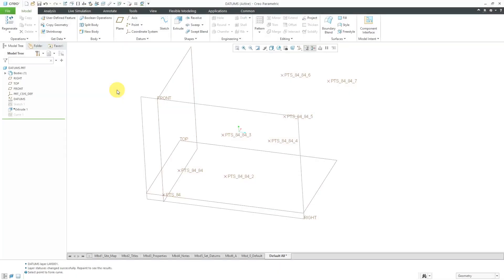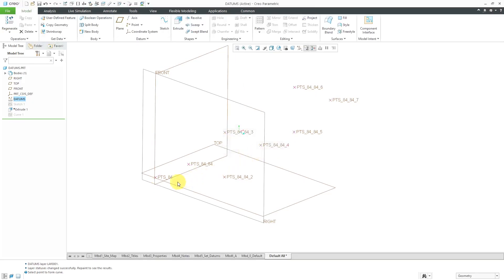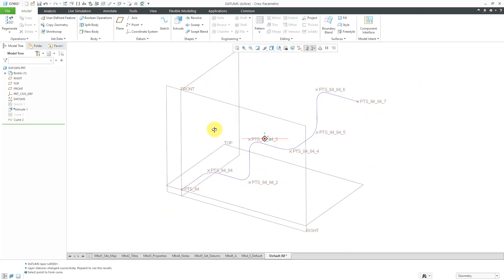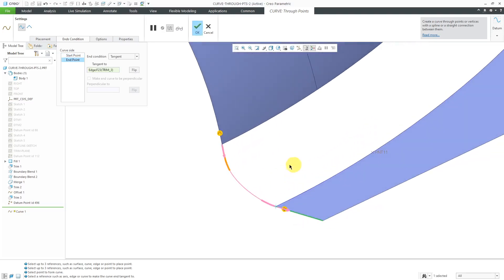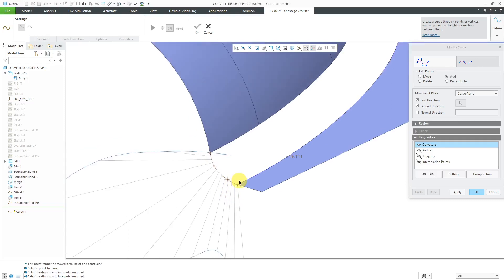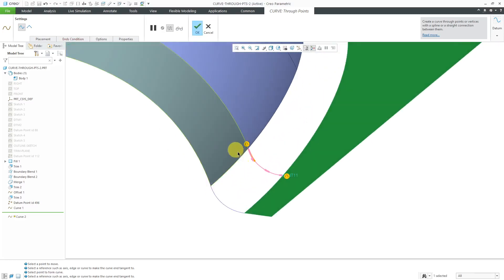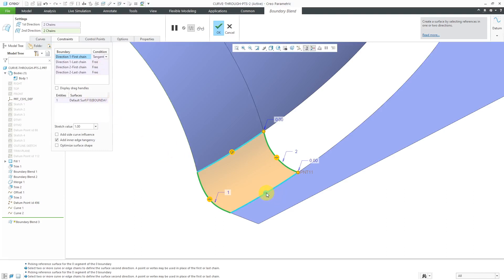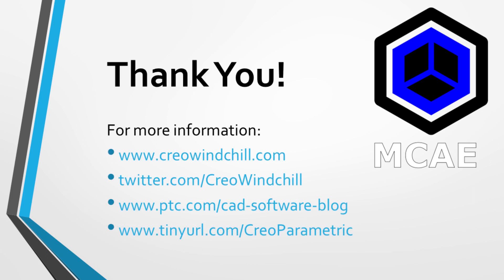Creo Parametric - Curve Through Points | Datum Features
This Creo Parametric tutorial shows how to create a Datum Curve Through Points. It shows how to:
* use individual points, point arrays, and vertices.
* apply End Conditions and Tweak Curve settings.
* create a Boundary Blend.
* manipulate the curve end conditions to affect the surface end conditions.

Thanks,
Dave